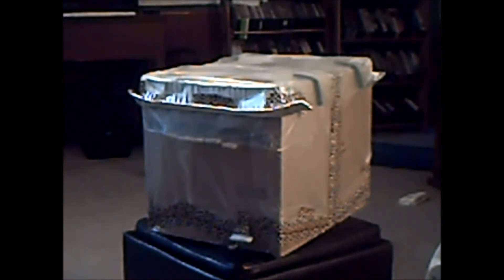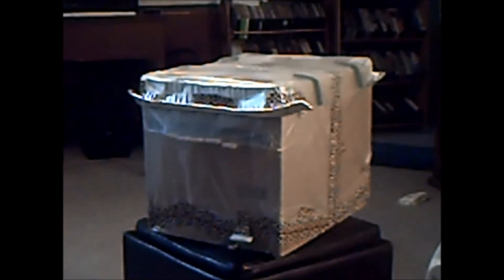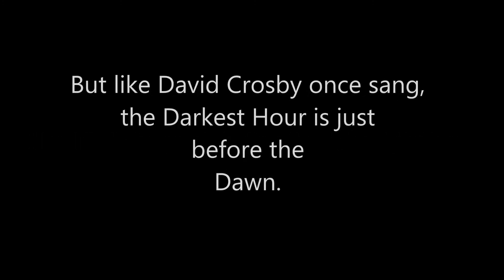Cheap S - O - Bee Swarm Capture Box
It's finished.  This is the Cheap So Out There Swarm Capture Box.  Or as I call it,

The Cheap S - O - Bee Swarm Box

It was made to see how cheaply I could make a swarm trap, without reverting to using ANY pieces / parts from the bee supply companies.  I used paint stir sticks to create a top bar to put in the box.

The box is just an old cardboard box I had in the closet, so that's what I used...and I've come to loath it!!  There is a better box to be had.